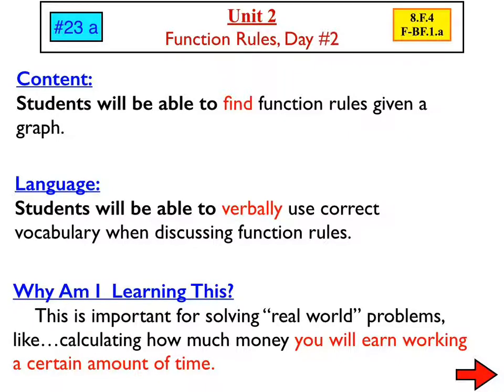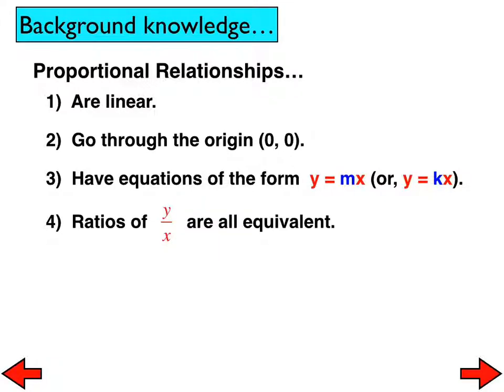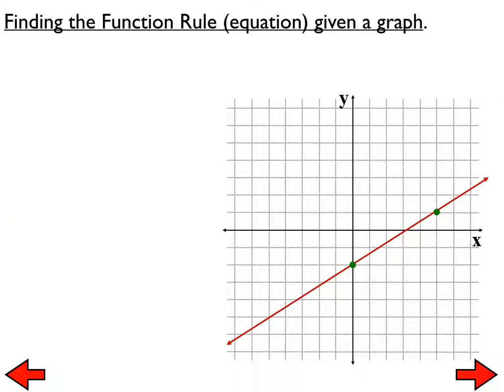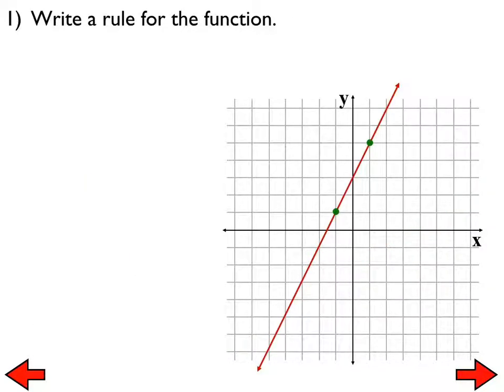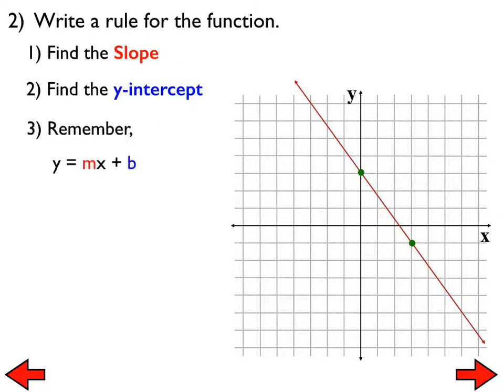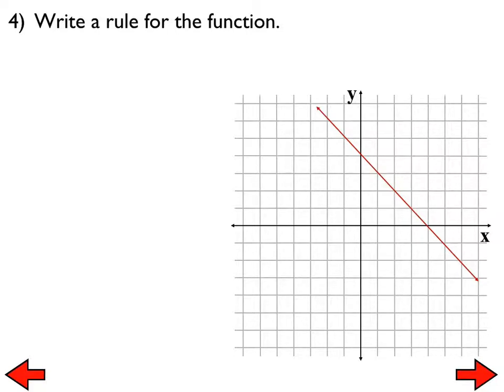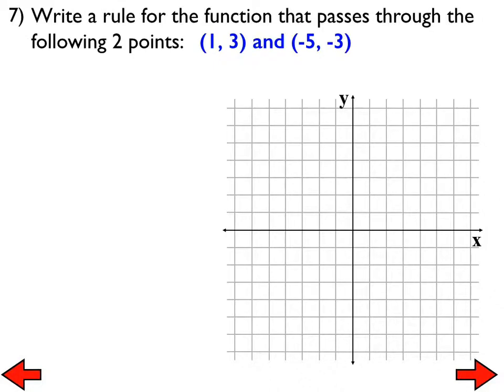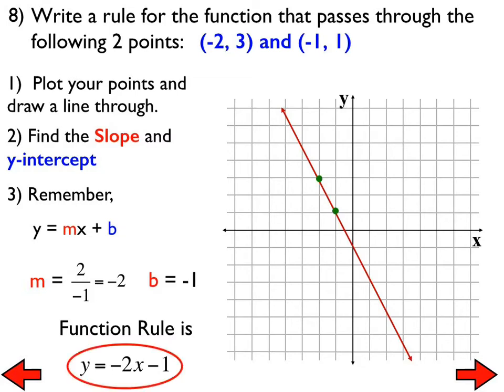#23 Function Rules Day 2